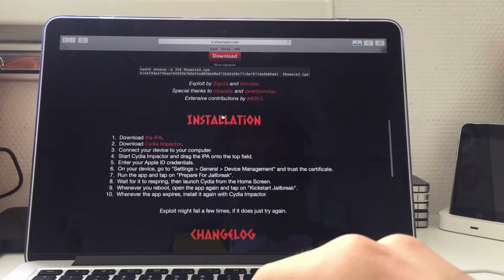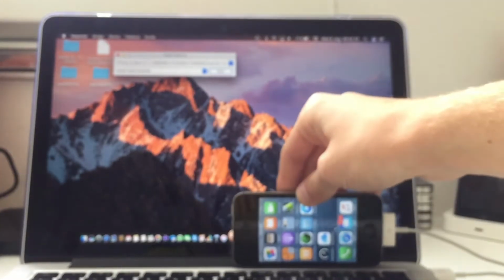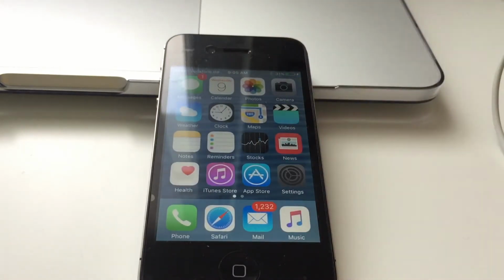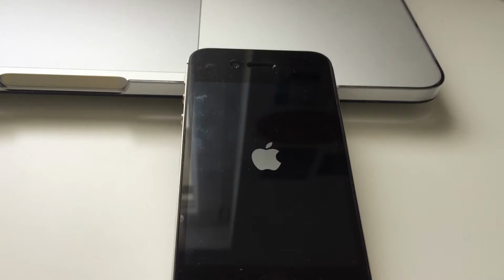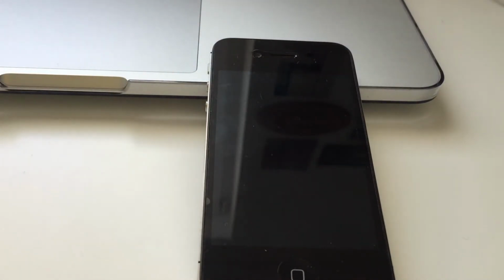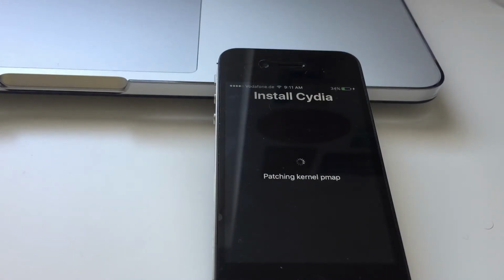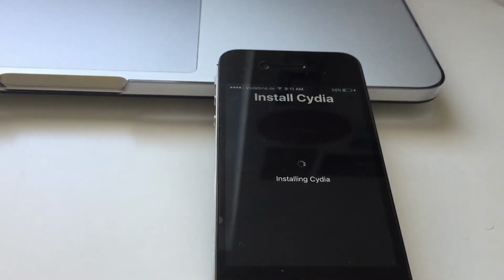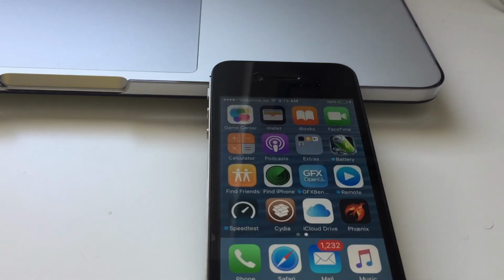iOS 9.3.5 Jailbreak for 32-BIT devices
Hey guys,
Today I show you how to jailbreak iOS 9.3.5 an any iPhone 4s, iPhone 5, iPhone 5c, iPod touch 5th generation, iPad mini, iPad 2 and last but not least the iPad 3.